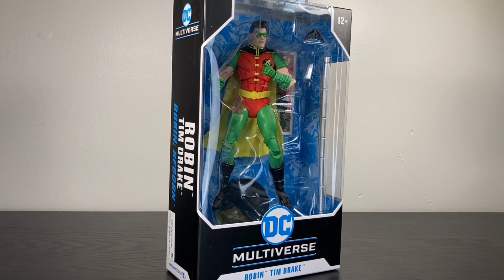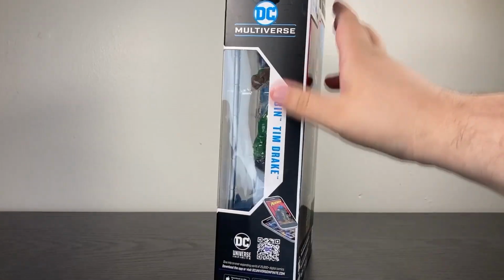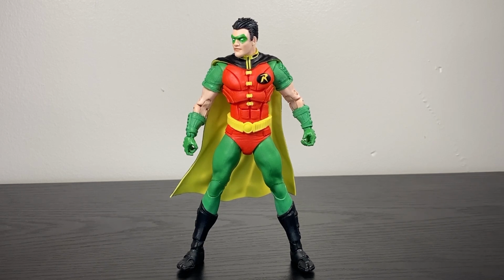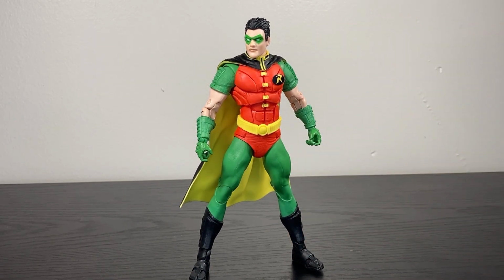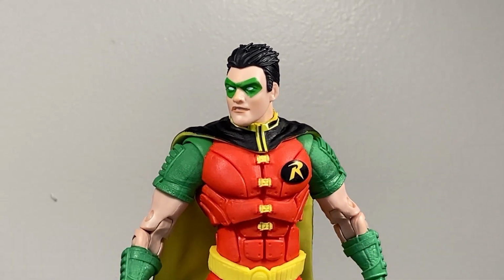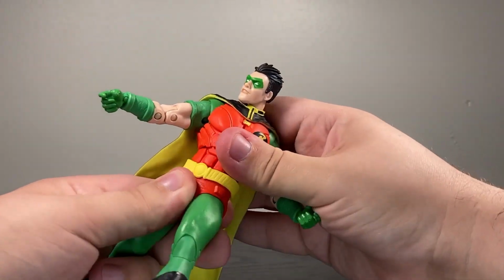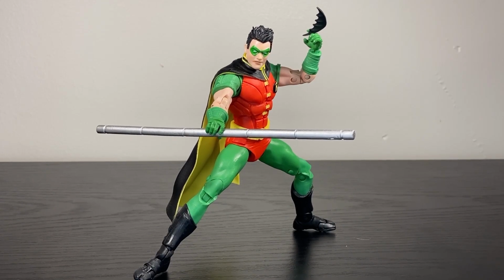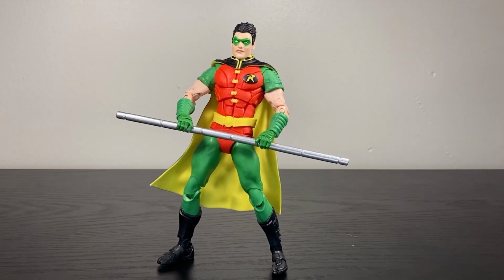McFarlane Toys DC Multiverse Robin Reborn Tim Drake Robin Figure Review